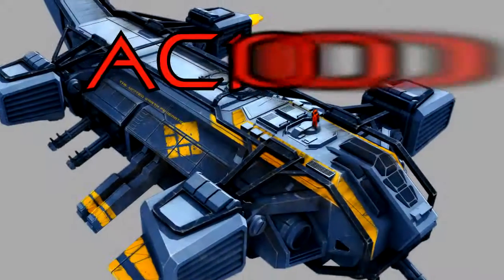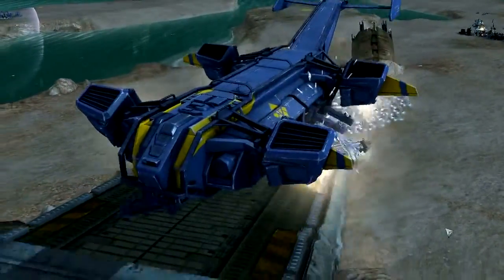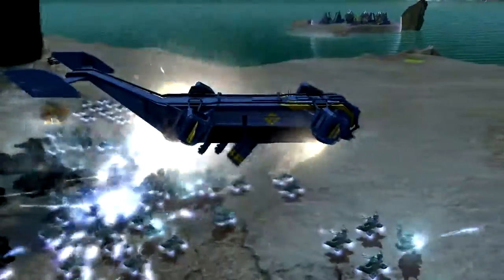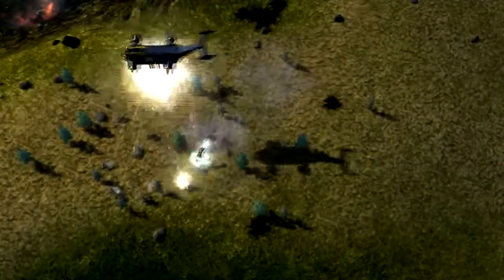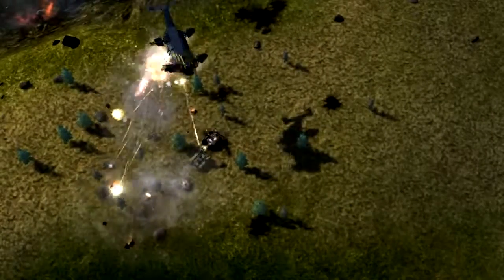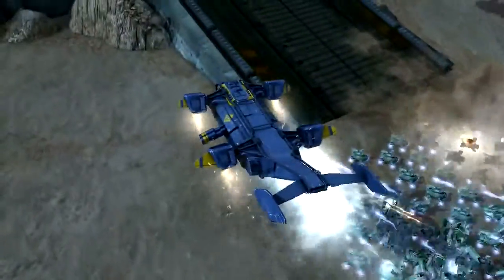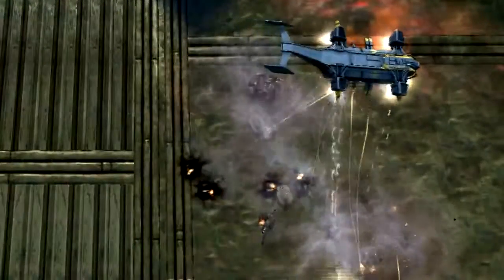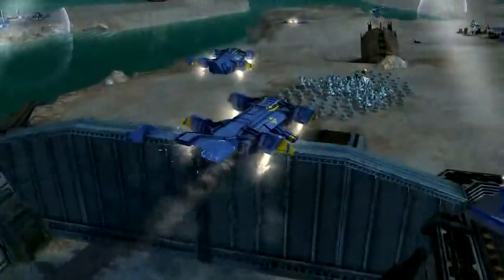Supreme Commander 2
O maior catálogo de games para download oficial no Brasil.
Assista aqui os trailers de nossos lançamentos!

Viva batalhas brutais em larga escala. Participe de uma guerra criando exércitos enormes customizados e armas experimentais que podem alterar o equilíbrio de forças num dado momento.

Assuma o papel de um dos três comandantes enigmáticos, cada um representando uma facção especial, com uma história rica que proporciona um novo nível de emoção ao RTS (jogo de estratégia em tempo real), ou participe de uma batalha online.

Entrega via Codigo de Ativação Steam

Características:

- Uma história profunda e poderosa: adicionado um elemento humano, um aspecto pessoal a uma história anteriormente focada em facções em guerra e as políticas que os alimentam.
- A campanha para um só jogador apresenta três histórias com personagens que se passa 25 anos após os acontecimentos de Supreme Commander: Forged Alliance.
- Cada uma das três facções foram redesenhadas a partir do jogo original.
- Os jogadores agora têm a capacidade de pesquisar novas tecnologias e implantá-las de imediato no campo de batalha, permitindo-lhes melhorar o nível de seus armamentos.
- Interface do usuário está mais rápida, ocupa menos espaço na tela e dá melhor feedback ao jogador.
- Nova tecnologia de renderização que permite criar ambientes visualmente espetaculares.

Requisitos mínimos:

- Windows XP, Vista, 7
- CPU: 3.0 Ghz
- Memória: 1GB (XP) / 1.5 GB (Vista / Win 7)
- Espaço em disco: 5 GB
- Placa de video: 256 MB Pixel Shader 3.0
- DirectX 9.0c
- Conexão Internet Banda Larga